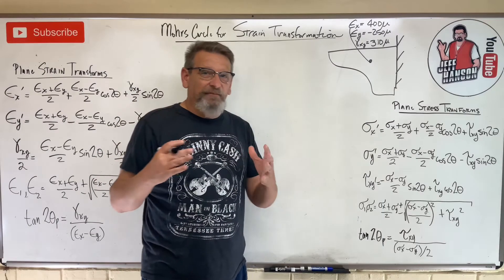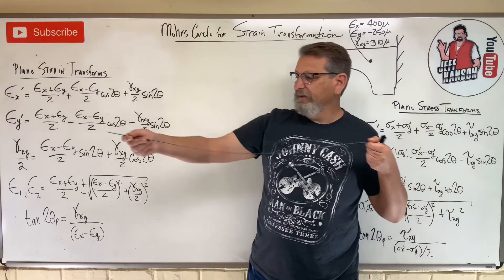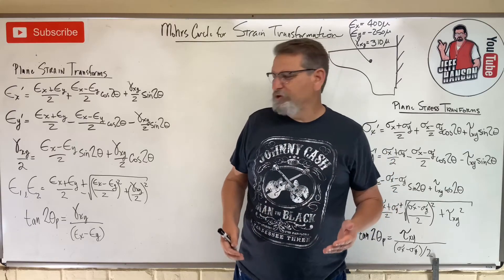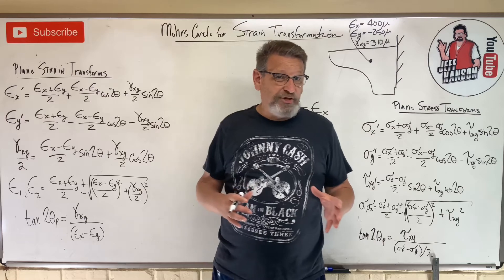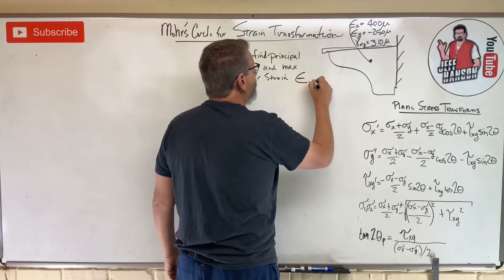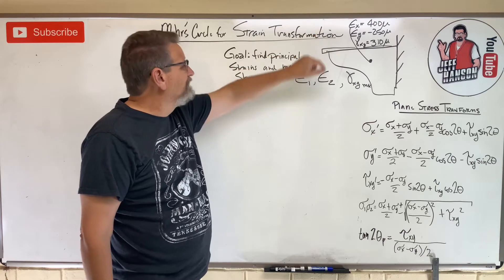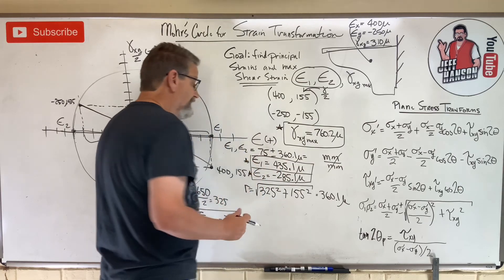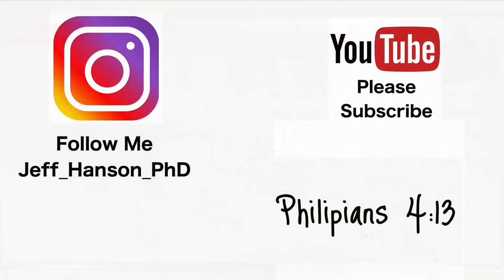Mechanics of Materials: Lesson 56 - Strain Transformation with Equations and Mohr’s Circle